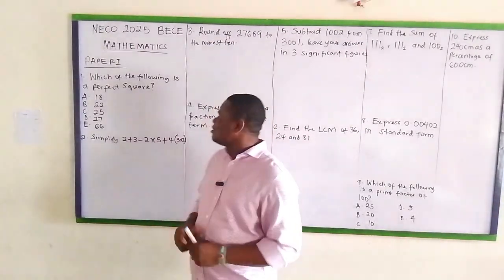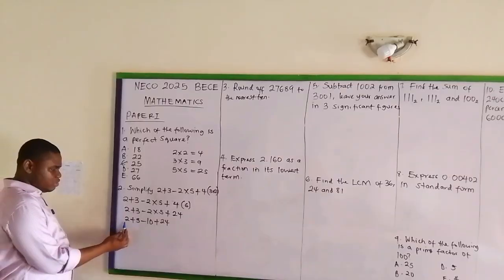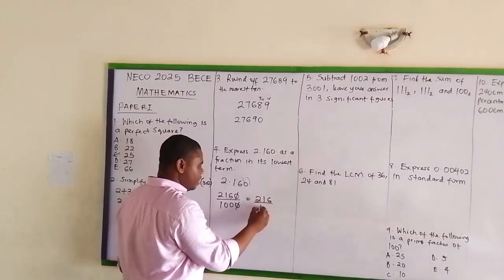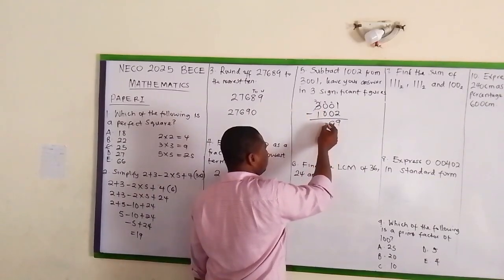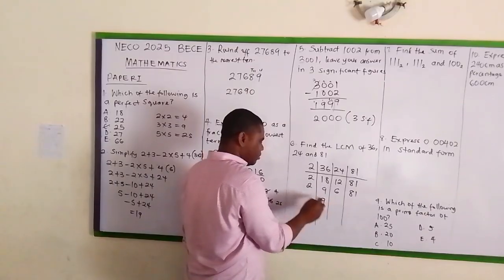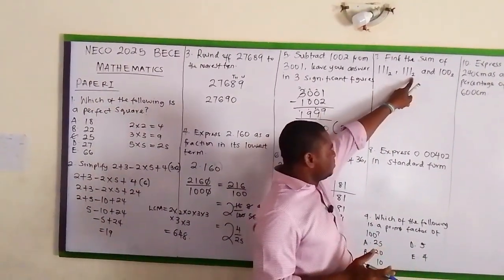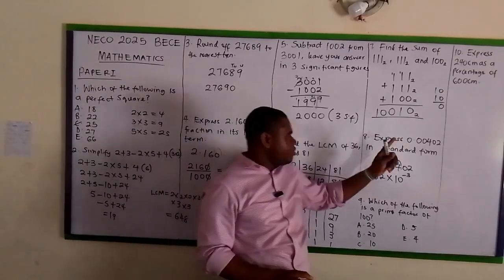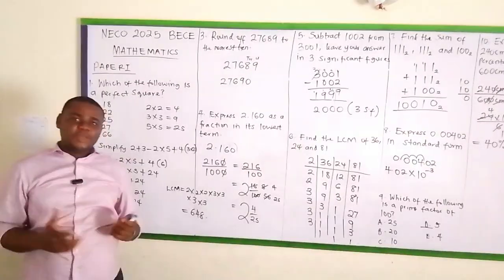NECO 2025 |BECE| MATHEMATICS PAPER 1 |1-10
📚 BECE Mathematics Paper 1 - Questions 1-10 | Objectives Made Easy! 🎯

Welcome to this comprehensive BECE Mathematics tutorial! In this video, we solve Questions 1-10 from Paper 1 (Objectives) with clear, step-by-step explanations perfect for exam preparation.

📝 What You'll Learn:
✅ Detailed solutions to questions 1-10
✅ Smart techniques for objective questions
✅ Common mistakes to avoid
✅ Time-saving tips for exam success

🎓 Perfect For:
• BECE candidates preparing for exams
• Students reviewing Mathematics fundamentals
• Anyone seeking to improve their problem-solving skills